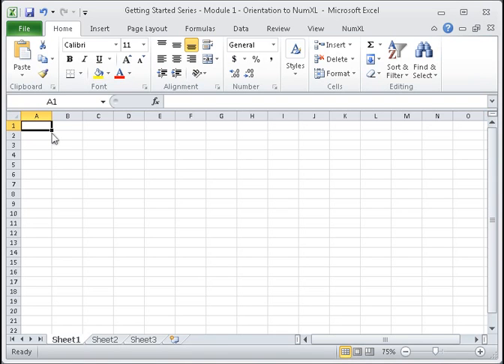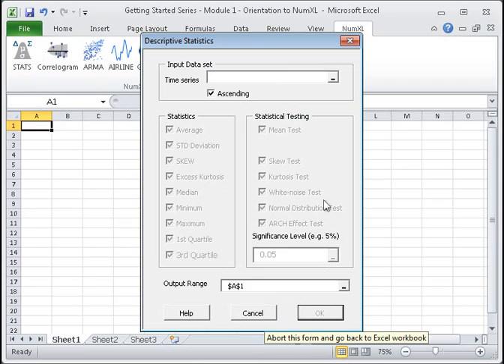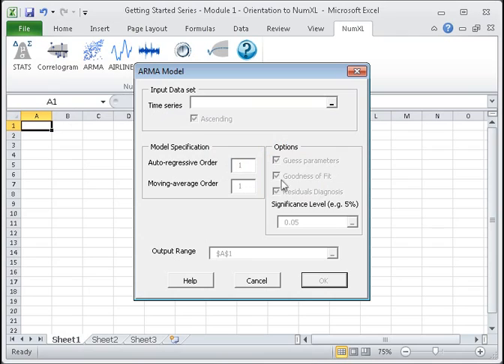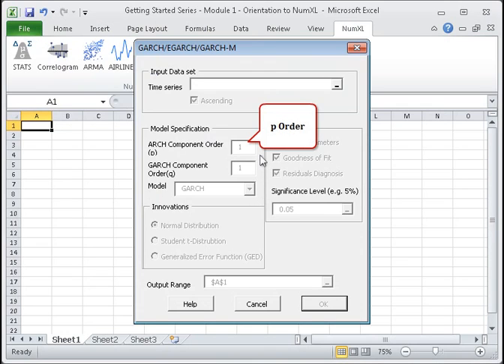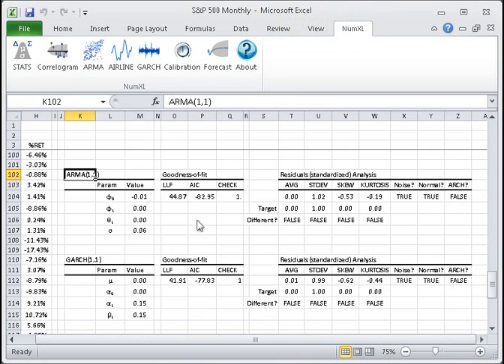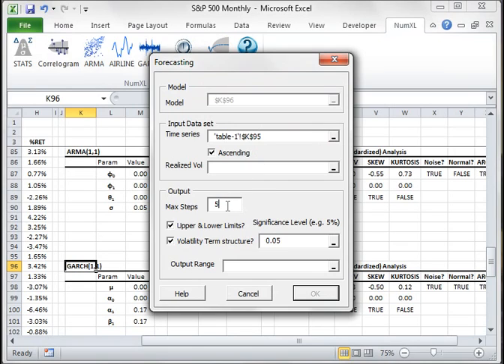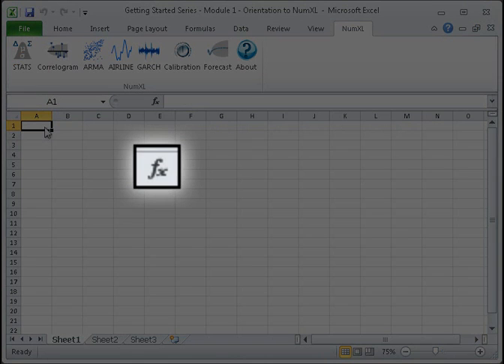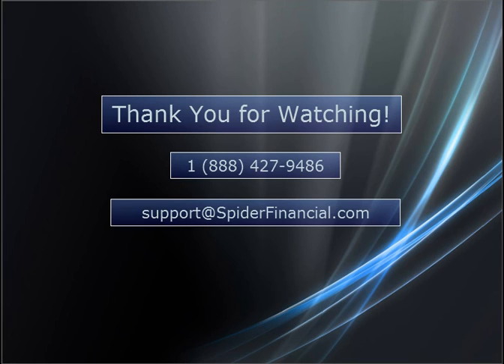Module 1 - Orientation to NumXL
A quick introduction to NumXL, and where to find the different functions and wizards within Microsoft Excel.